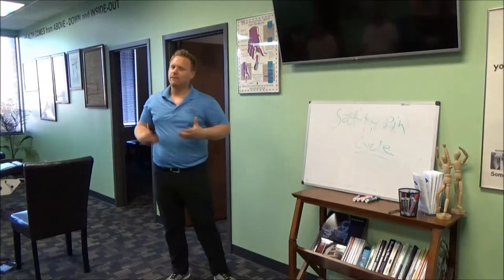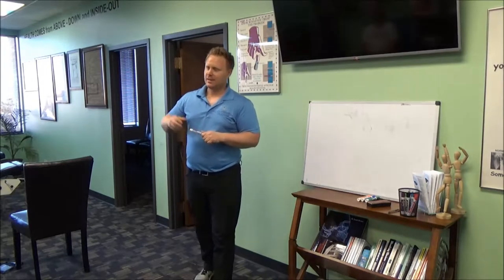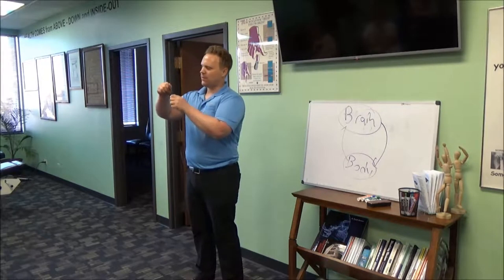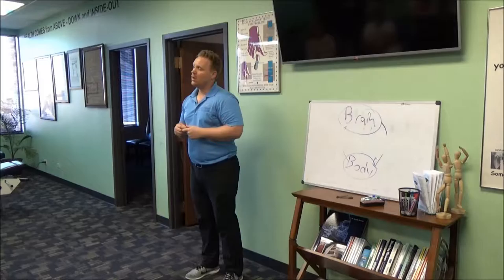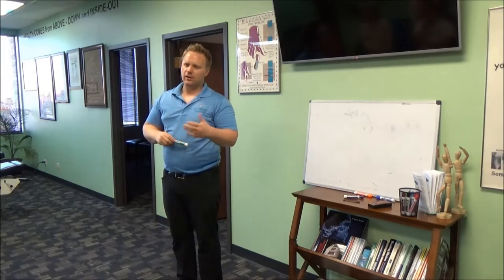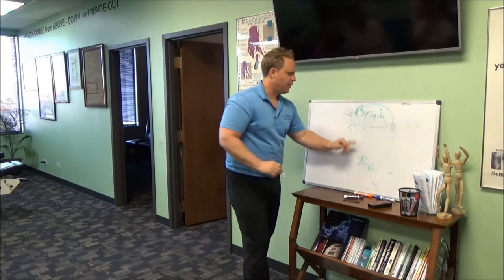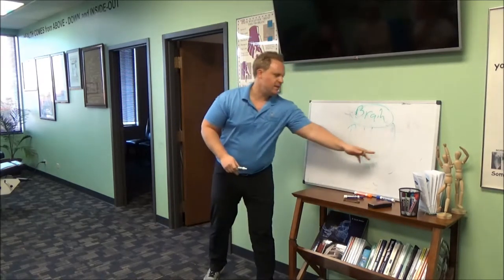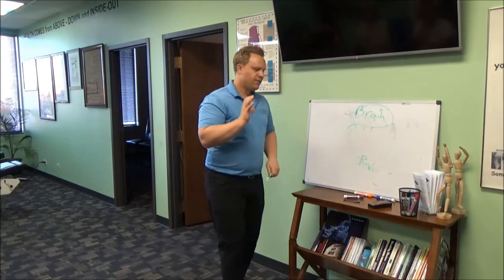Dr. Joshua Beaudry, D.C. - What is the Safety Pin Cycle?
What do safety pins have to do with health? It is a perfect metaphor for the communication loop in the body. Dr. Beaudry uses a safety pin as a means to explain the beauty of this process in the body. When our innate intelligence communicates with the body and the body communicates back, it is through the nervous system. If that is a continuous loop it is like a close safety pin, with everything connected and held together. When it is open, there is a break down in the flow of information. What are the sources of the communication break down? They are the same as the classic 3 sources of subluxation: Thoughts, Traumas, and Toxins.

Dr. Joshua Beaudry, D.C. is skilled in multiple Life Force techniques, including muscle activated adjustments, Thompson, Acitvator, TRT, and Logan Basic. TRT is the next generation of Chiropractic, and is completely neurologically based and is low force, and, as a result, leads to dramatic changes in less time. Throughout the series we will sprinkle in short videos with Dr. Beaudry demonstrating some of the advance chiropractic techniques he applies.
If you are interesting in talking with Dr. Beaudry, or in scheduling an assessment, you can contact his office at:

Life Springs Family Chiropractic
1355 S. Colorado Blvd., Suite 303
Denver, CO 80222